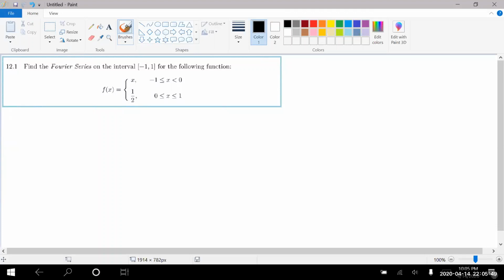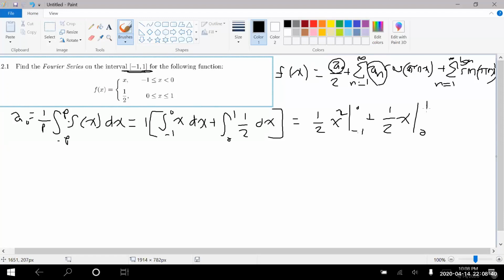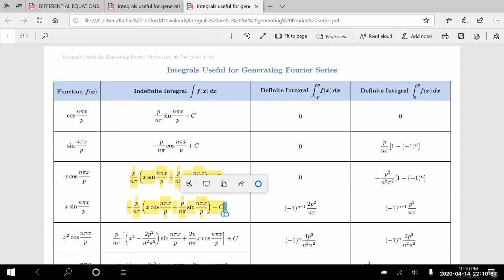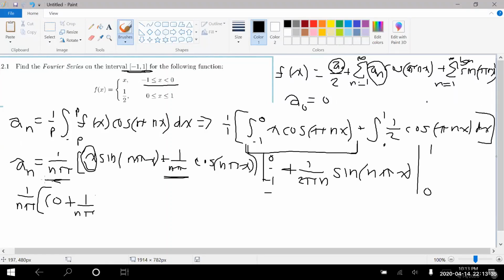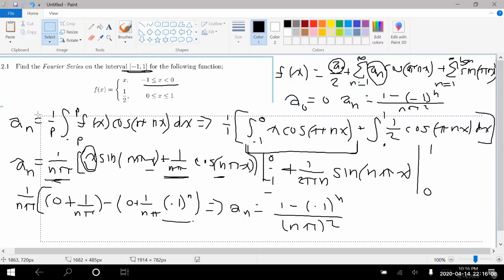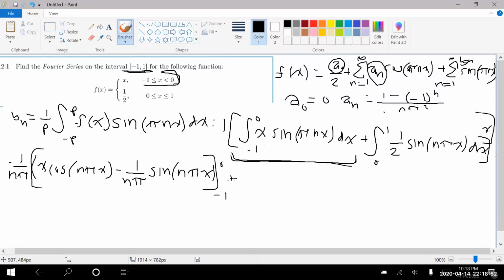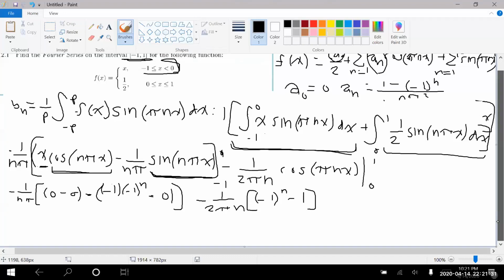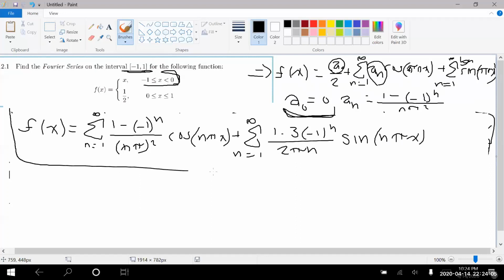12 1A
I still need to keep an attendance record for my sessions, so please type your name on the google document linked here: